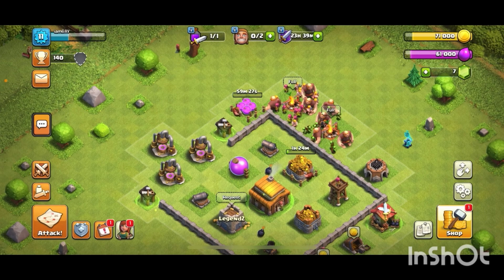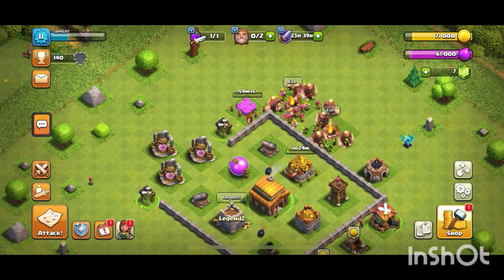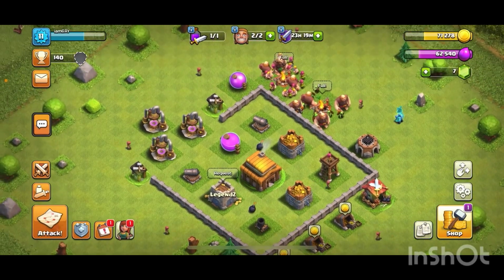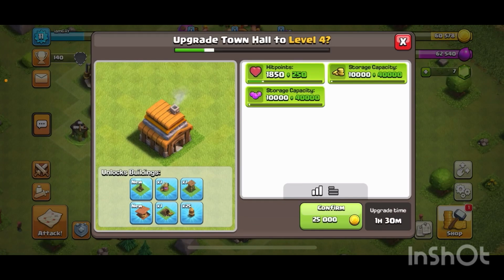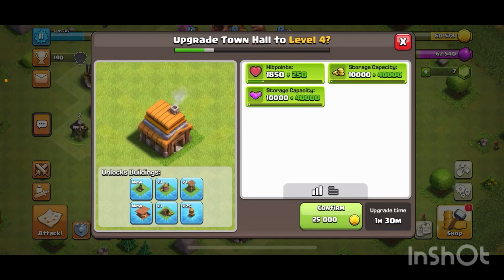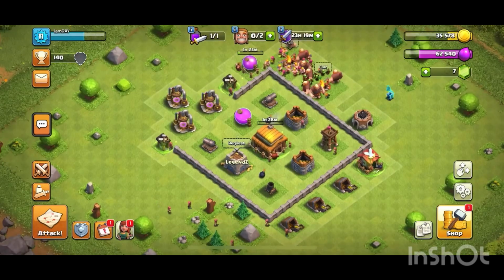Maxing my TOWN HALL 3❗️